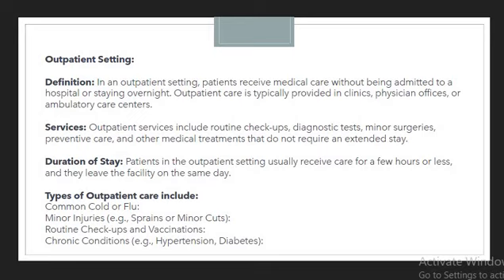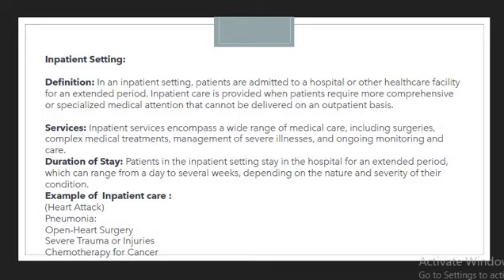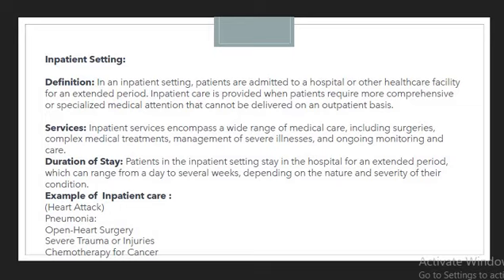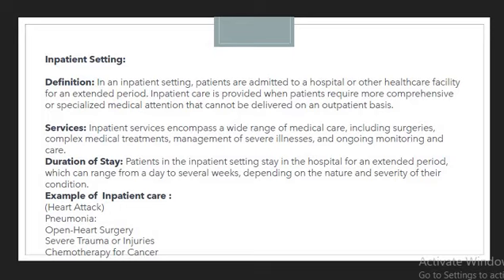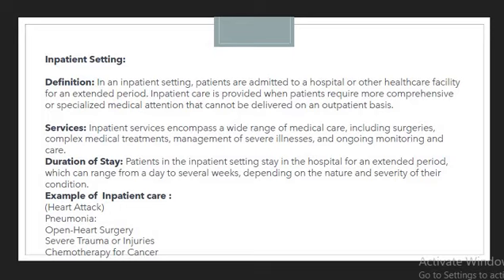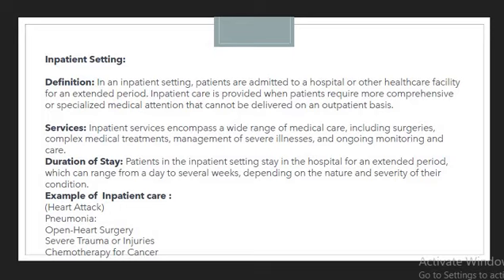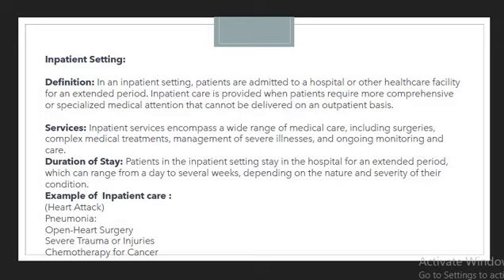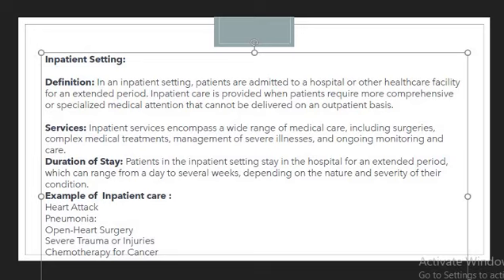Inpatient and Outpatient services | medical coding for beginners | medical coding and billing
1. Introduction of Inpatient  medical services in medical coding in english.
2. Introduction of Outpatient  medical services in medical coding in english
3. Difference between Inpatient and Outpatient medical services in medical coding in english.
4. Medical coding for beginners in medical coding in english.

| Medical coding in hindi | Medical coding for beginners | cpc medical coding classes | CPC certified medical coders | CPC Certification course |